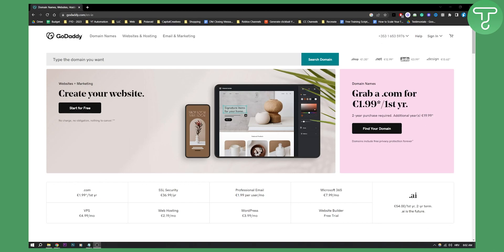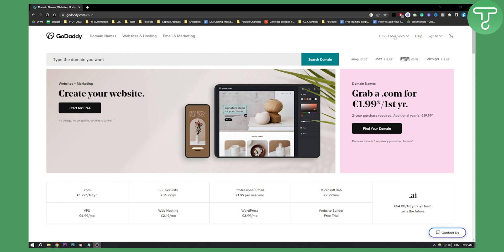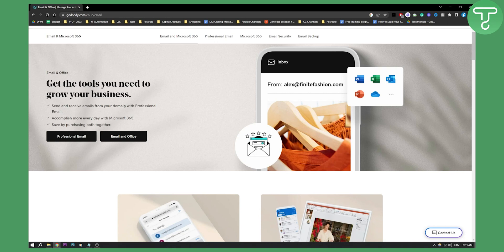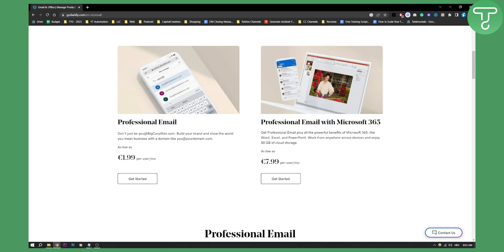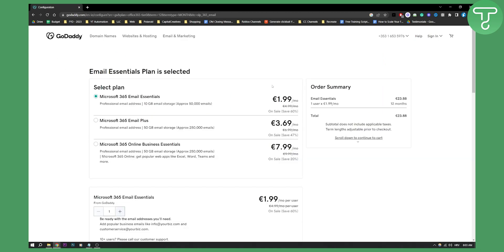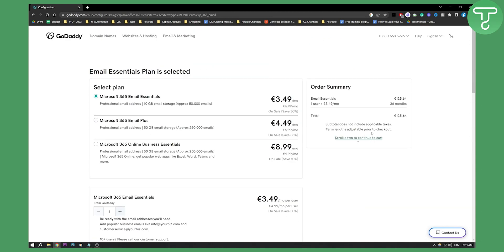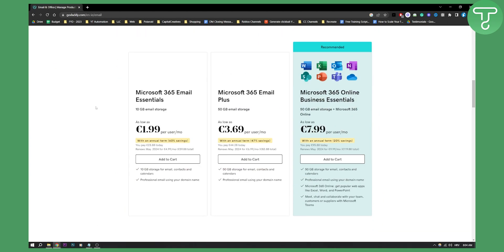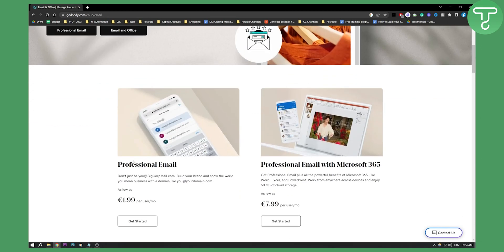How to Create a Custom Email Address With GoDaddy (2024)